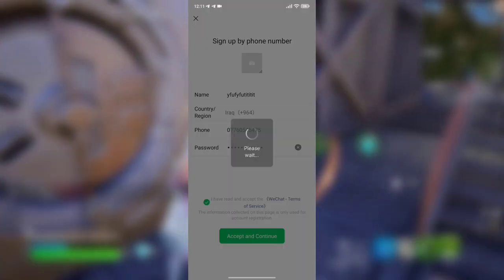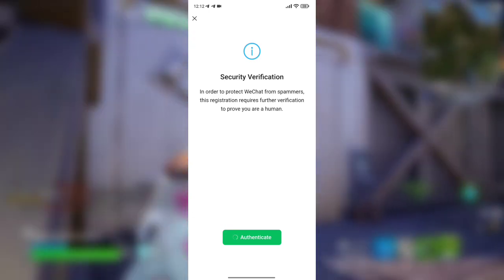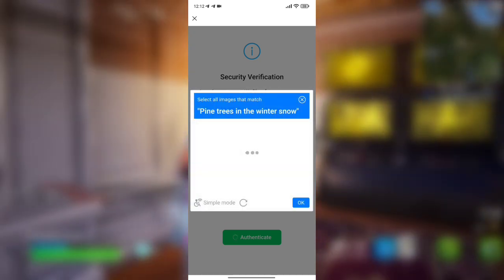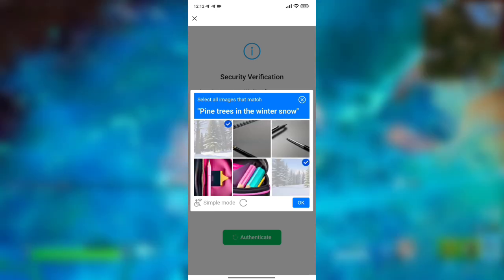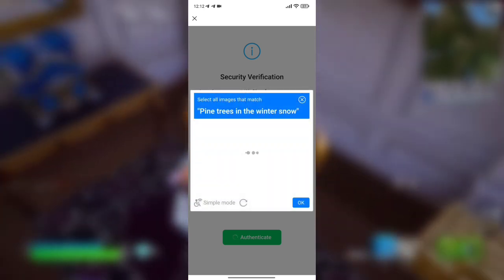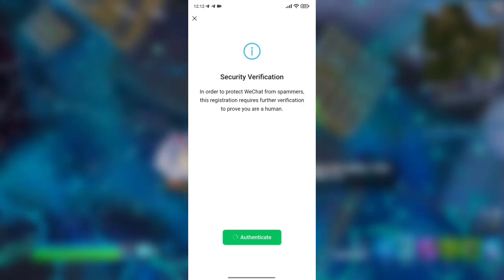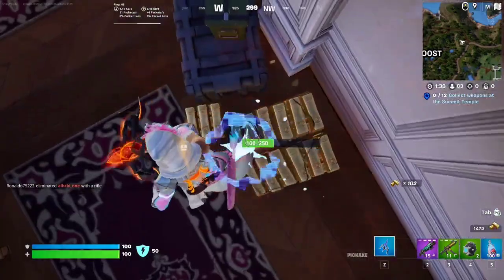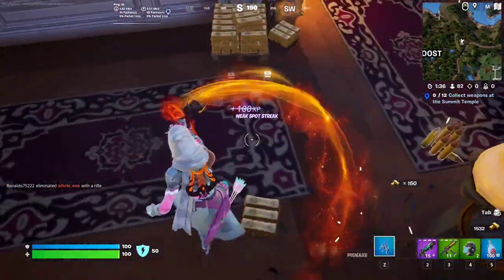😍 Register Wechat Account | Make Wechat Account 2024 in India and Elsewhere🔥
For Buying Chinese goods and QQ or Wechat Accounts,

Are you constantly frustrated by QR code issues when trying to create a WeChat account? Do you wish there was a simpler, hassle-free way to get started on this popular messaging platform? Well, your wish has been granted!

In this video, I'll guide you through:

A clear, step-by-step tutorial on how to register wechat account
Tips and tricks to ensure a seamless signup experience
Whether you're a new WeChat user or old.